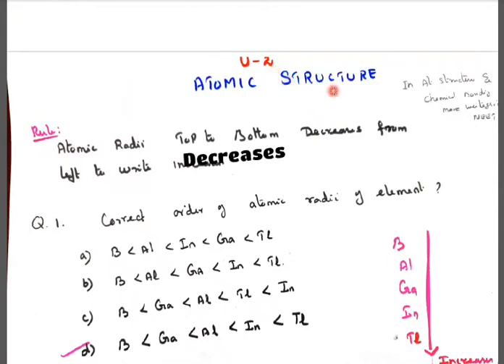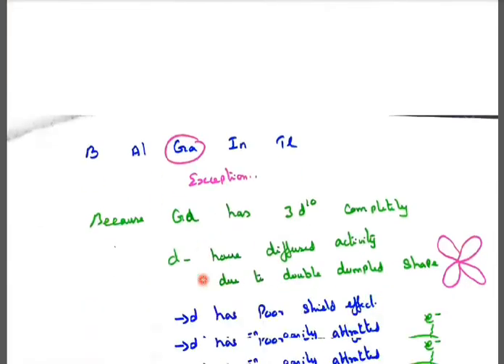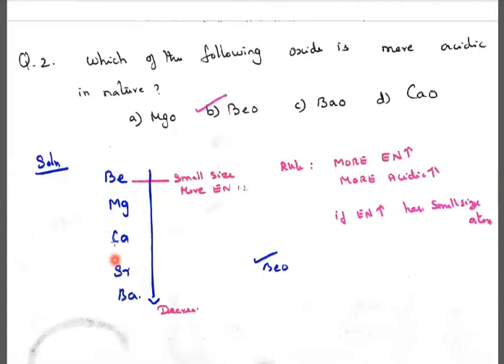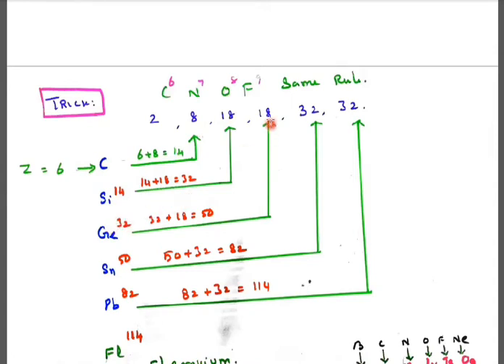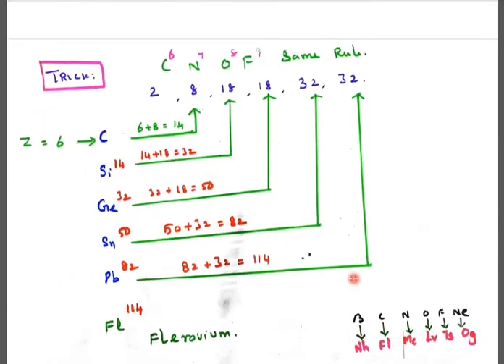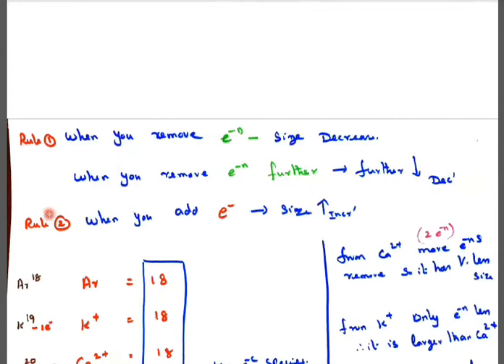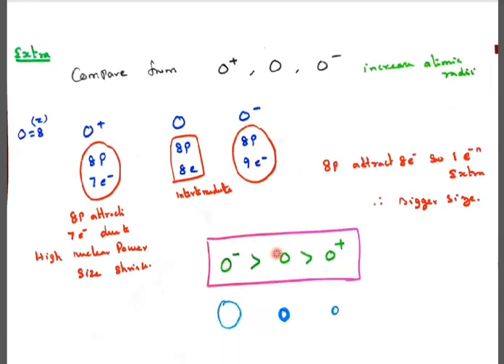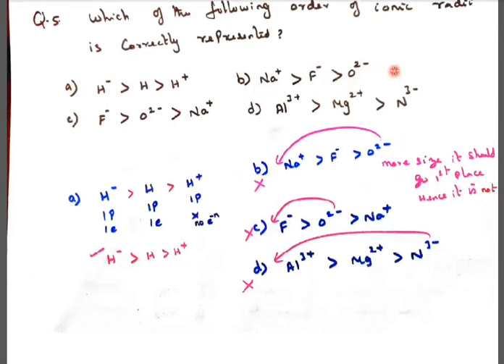NEET PREPARATION | CLASS 11 | UNIT 2 || ATOMIC STRUCTURE || PART 1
CLASS 11
UNIT 2
TOPIC : ATOMIC STRUCTURE - NEET PREPARATION

This video explains about NEET preparation in atomic structure